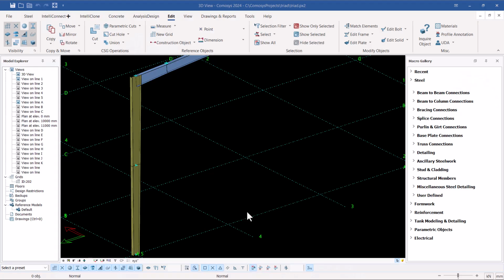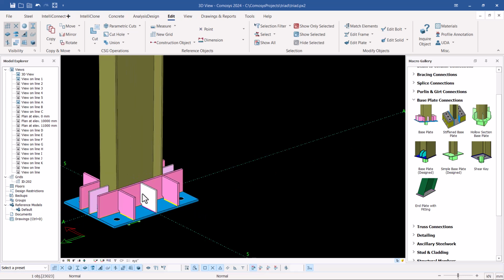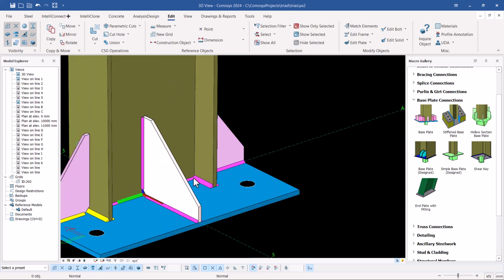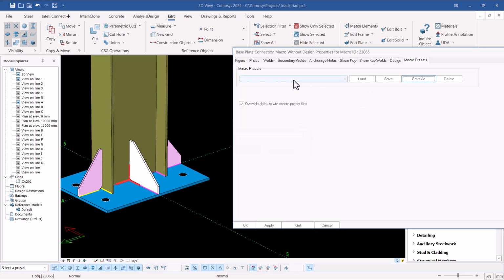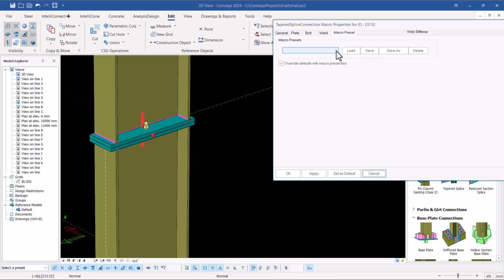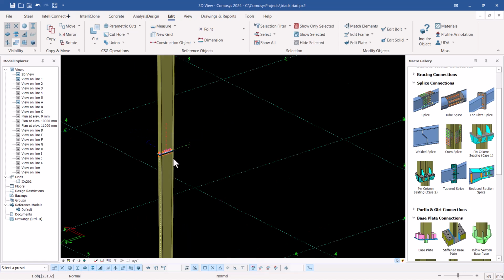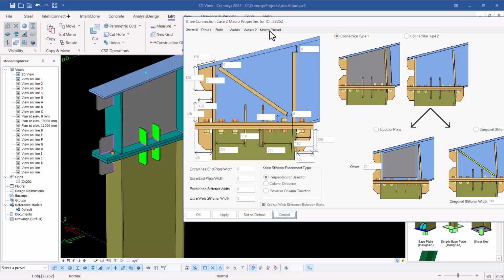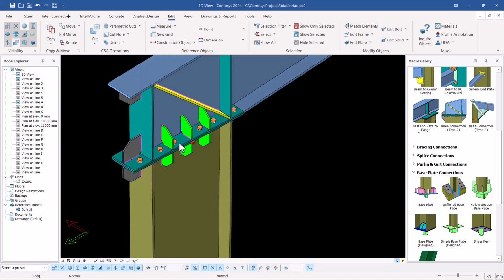How to Create Pre-engineered Building ( PEB ) in COMOSYS 2024_Part_04